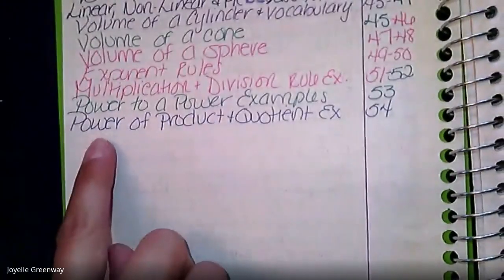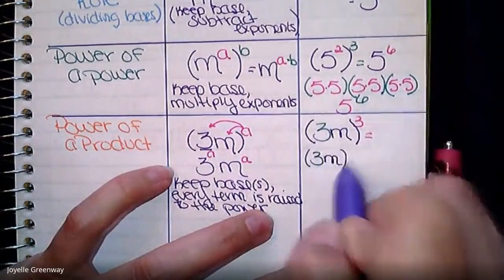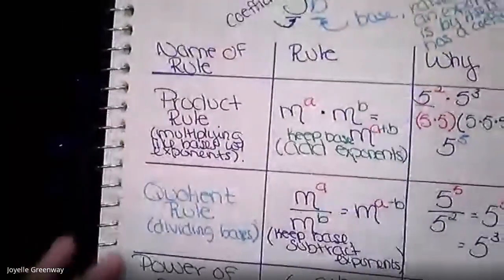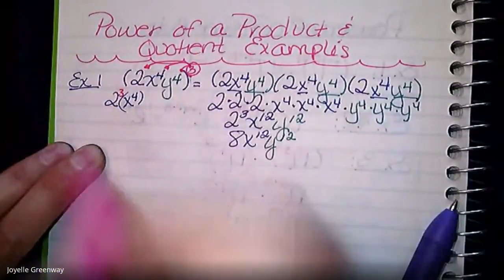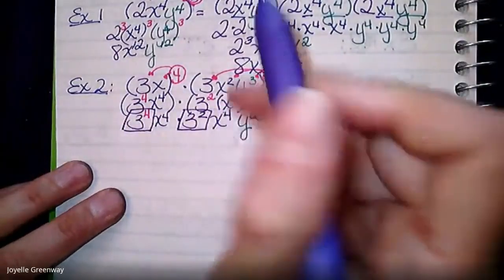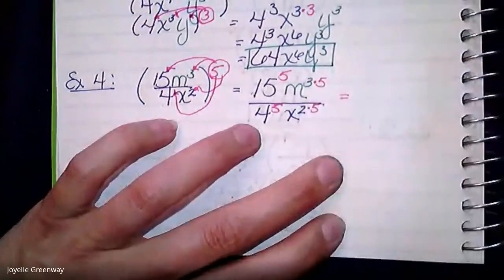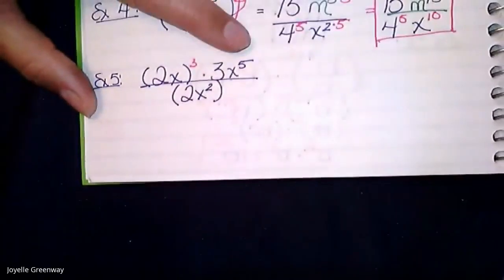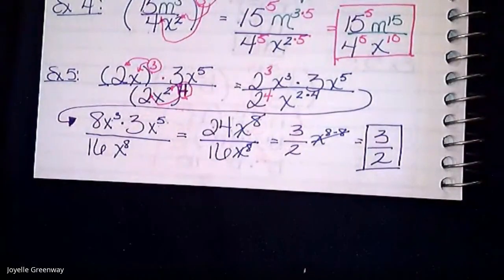Power of a Product and Power of a Quotient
Here is the video for the notes on the Power of a Product Rule and the Power of a Quotient Rule.